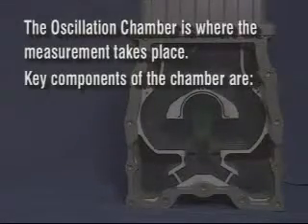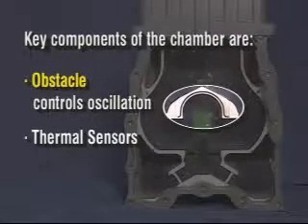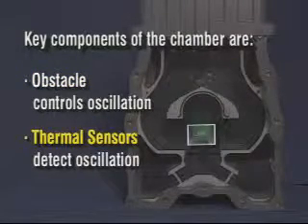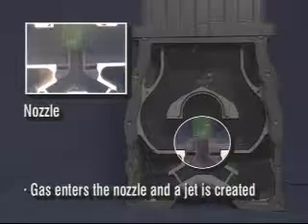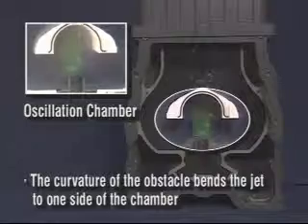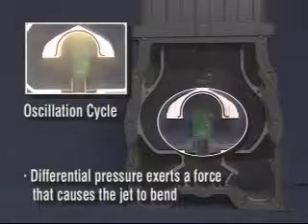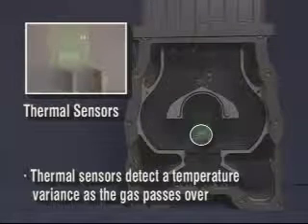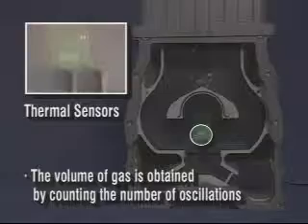Dattus Fludic Measurement Device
Dattus is a new technolgy for commercial/industrial measurement of gas consumables for end users.  Based on an oscillation technology, the unit measures gas flow with no moving parts and is avaialble in 2", 3" & 4" flanged 150/175 PSI rated devices.  Intial measurement is accurate at 22 CFH in the fM2 models and 49-64 CFH in the fM3 model.
Fully programmable and upgradeable in place, the unit can serve as several size models without ever replacing the unit again.